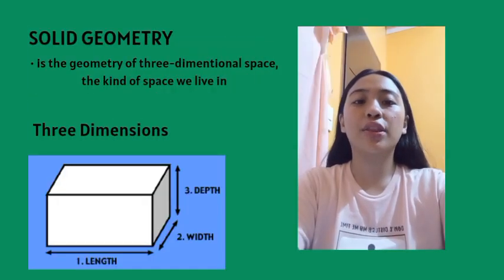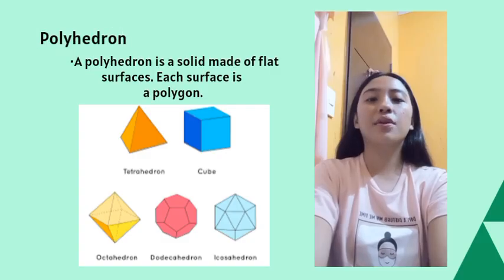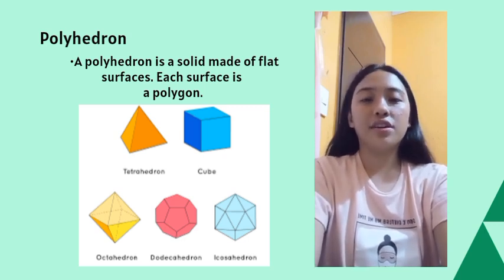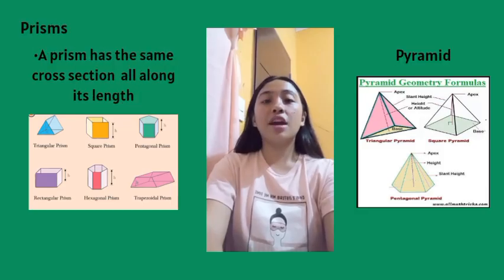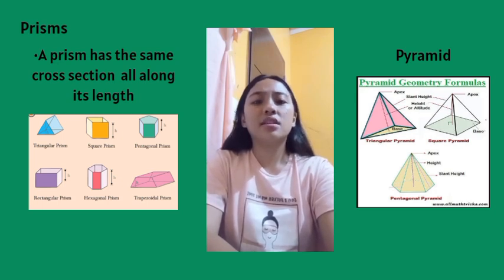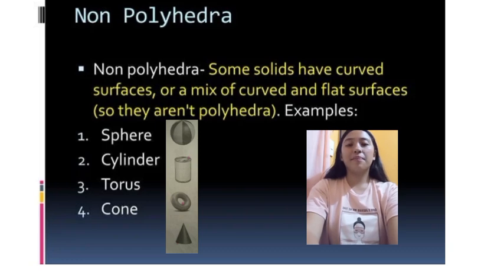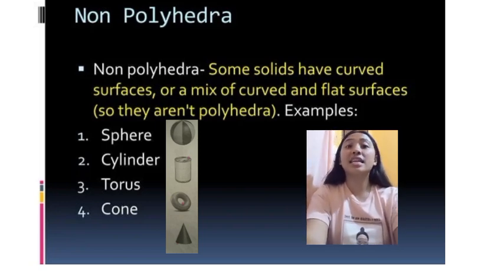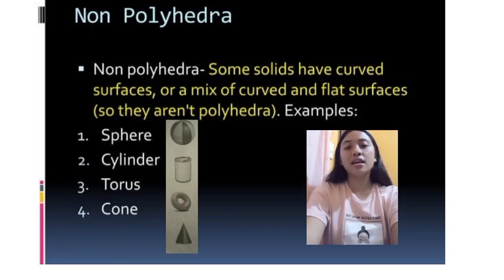6 July 2024